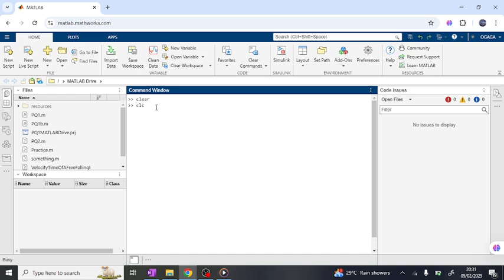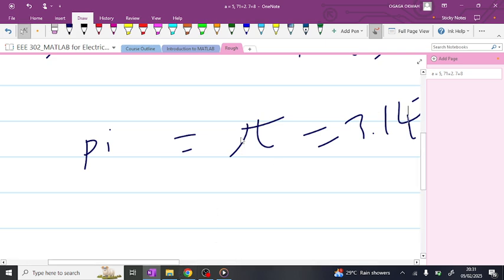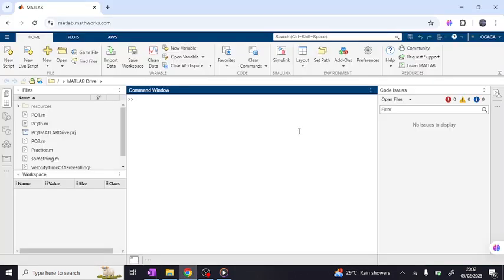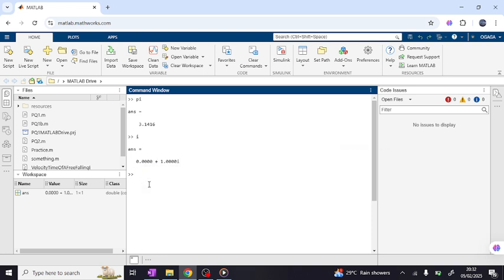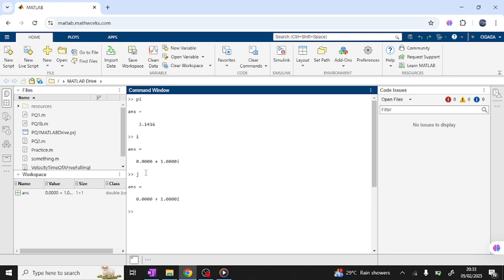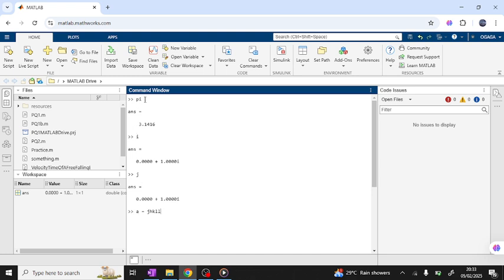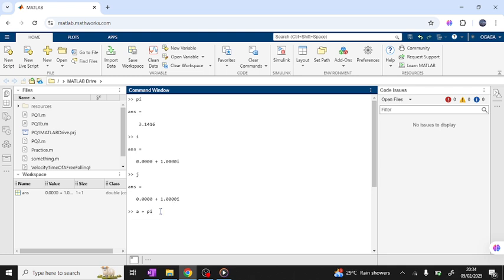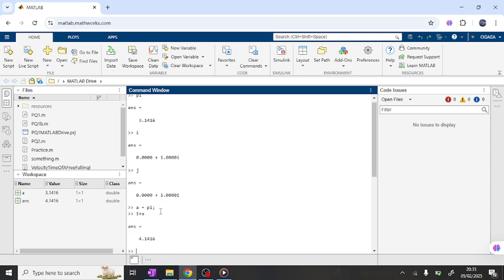4_Predefined Constant Values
Learn about predefined constant values in MATLAB and how they can simplify your code and improve readability. 💡💻  Whether you're a beginner or an experienced programmer, this video will help you understand the importance of predefined constant values.  ✨📈